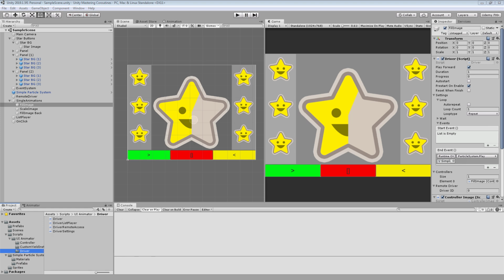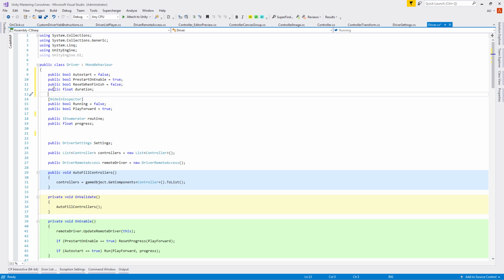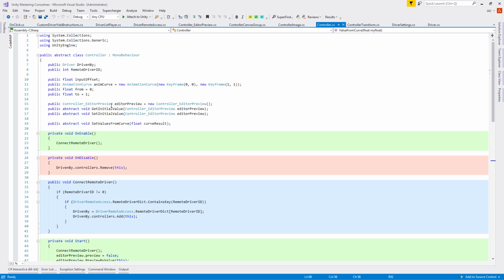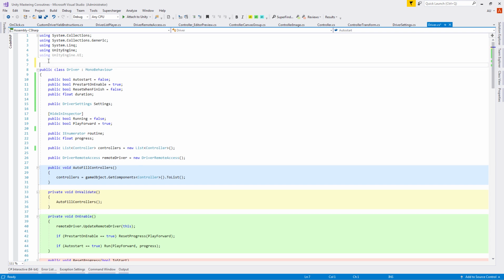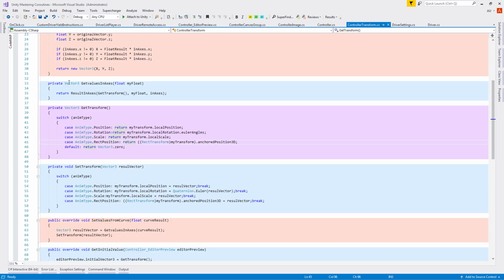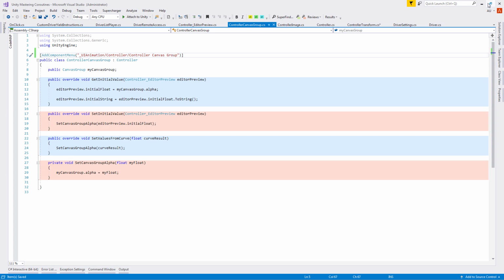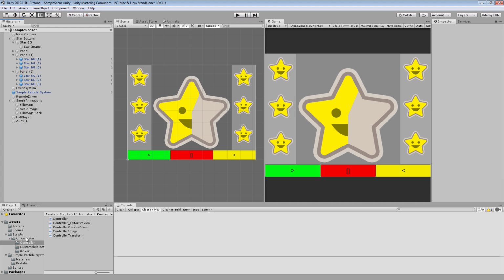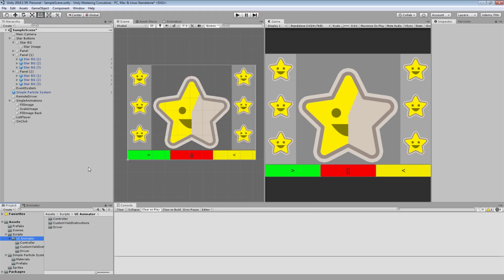Building UI Animator 21 - UI Animator Refactoring And Export